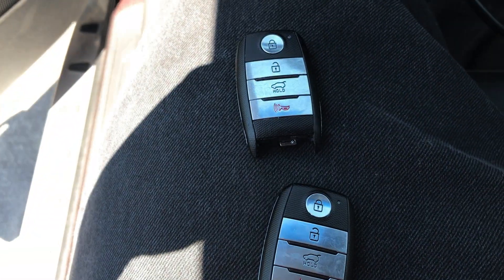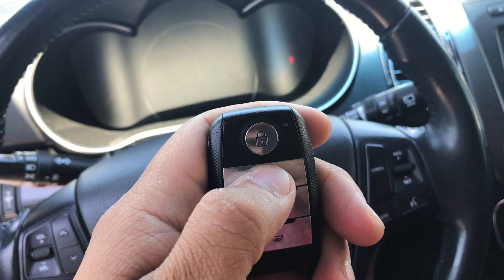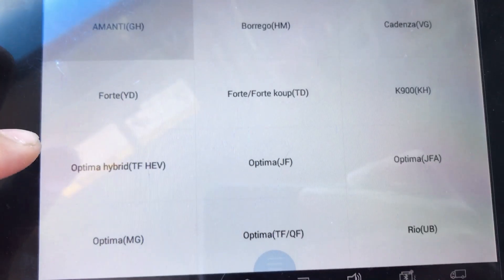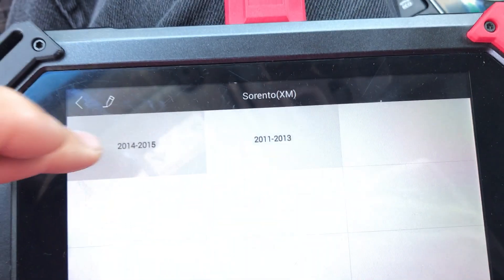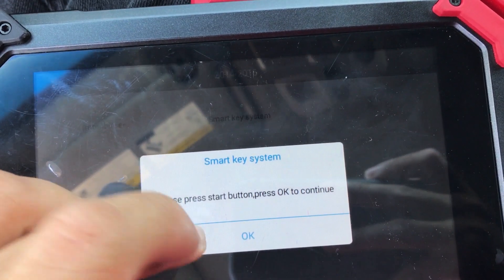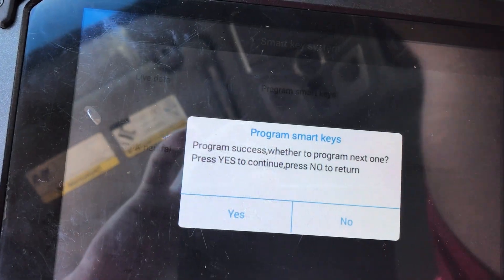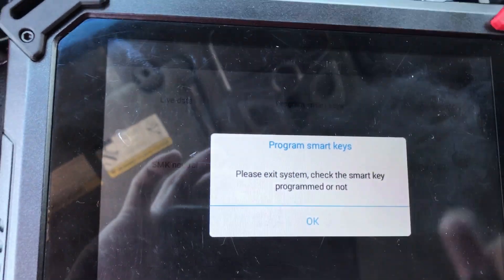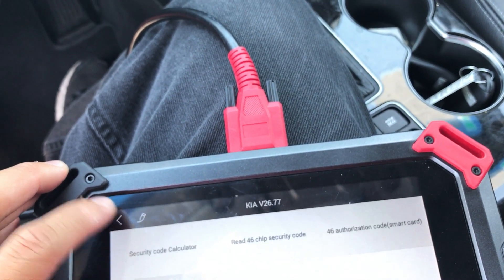Programing a smart key to a 2014 Kia Sorento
On today's episode see how to program a smart key to a 2014 Kia Sorento.